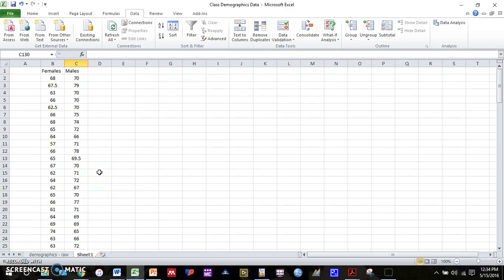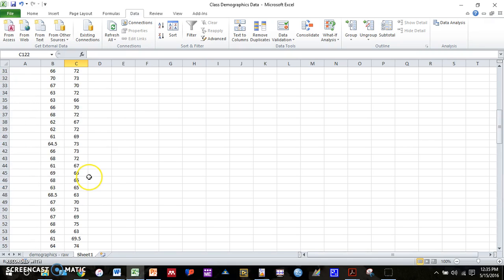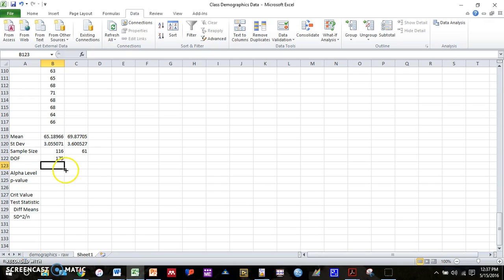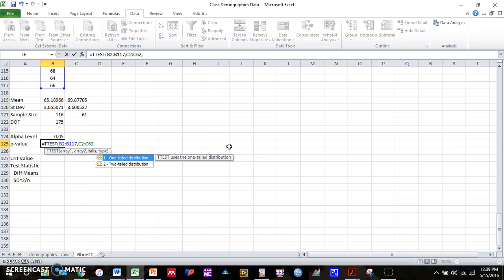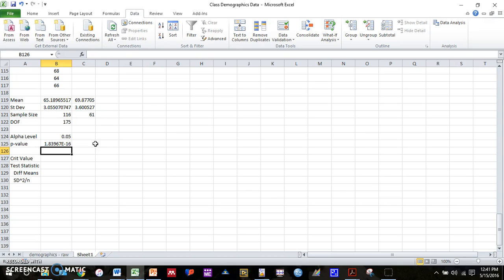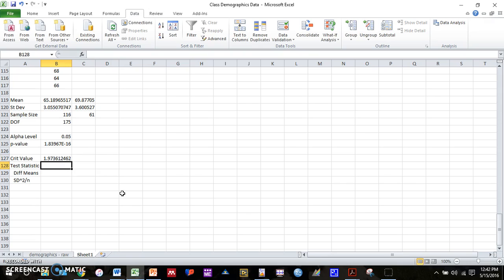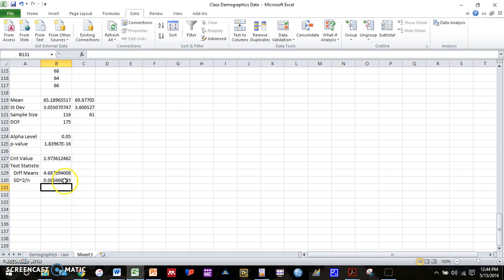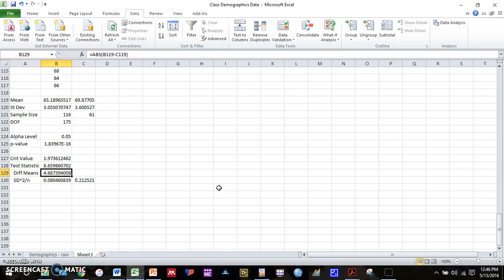T-tests in Excel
This video describes how to perform a t-test 2 different ways using Excel.